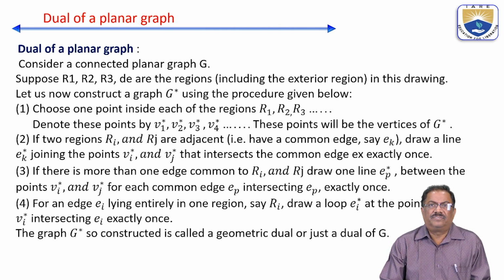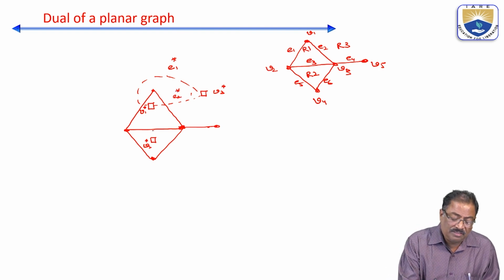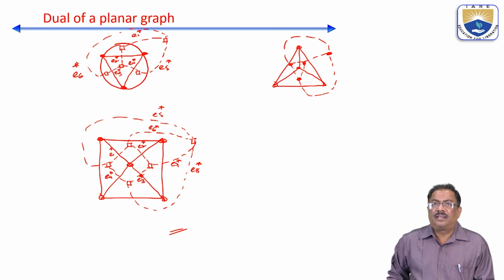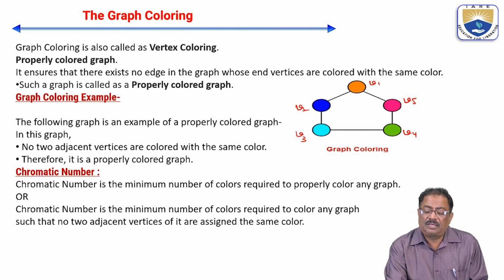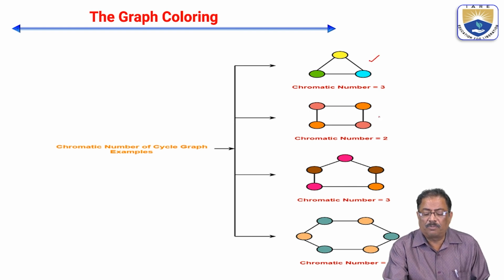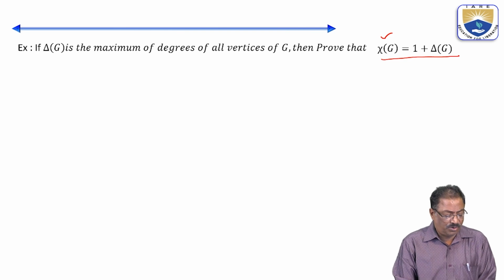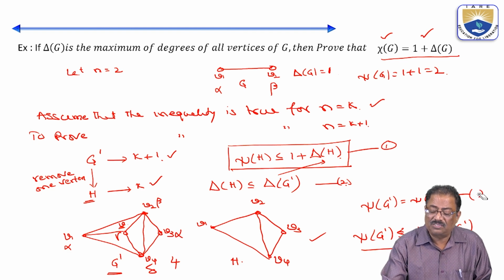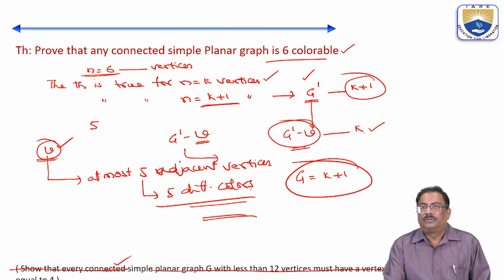Dual of a Planar Graph & Graph Coloring by Dr. S Sreekanth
Dual of a Planar Graph & Graph Coloring by Dr. S Sreekanth | IARE
Describe  acyclic and weighted graphs

Telangana, India.